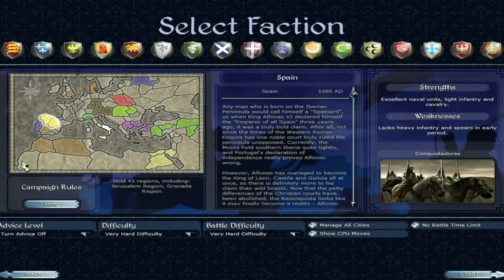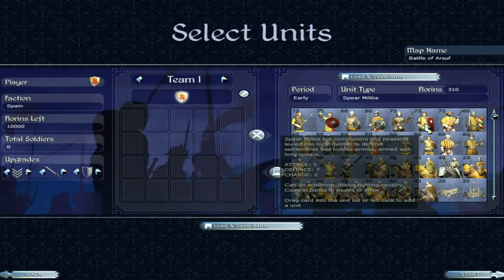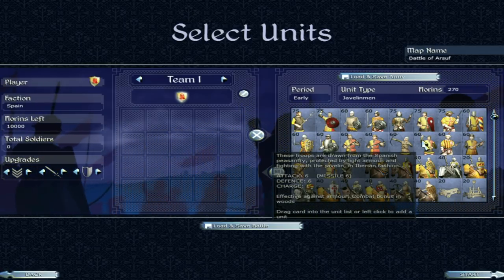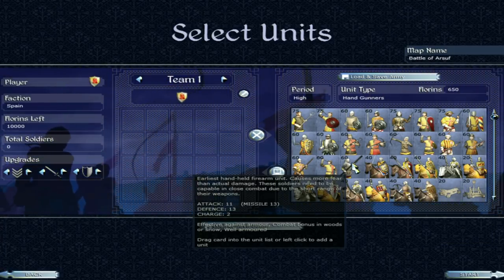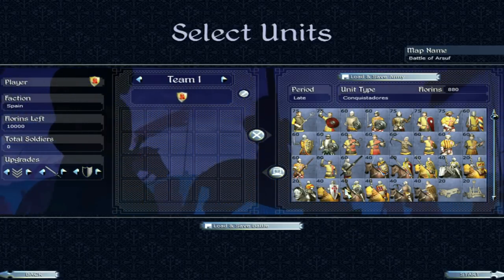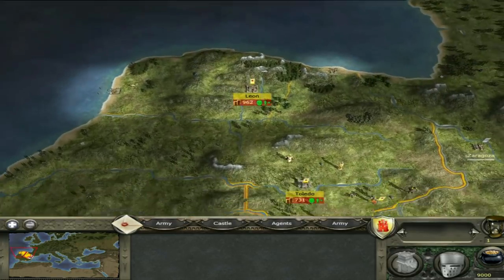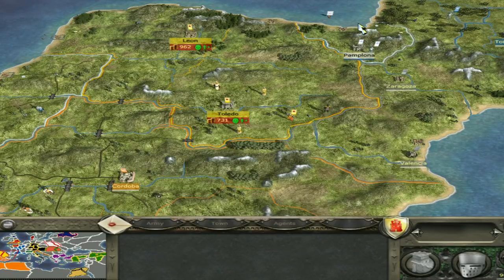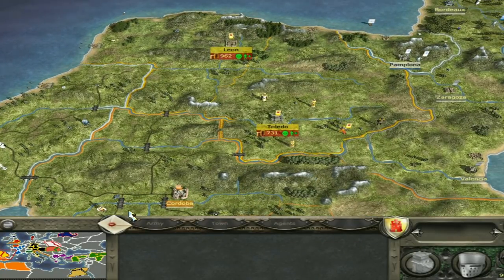Spain Faction Guide: Medieval 2 Total War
Today we take a look at the faction of Spain, its units and strategy for the Grand Campaign